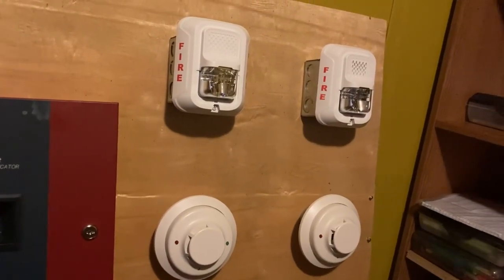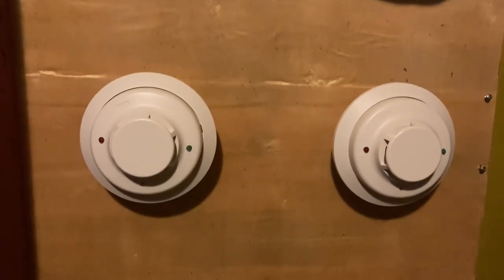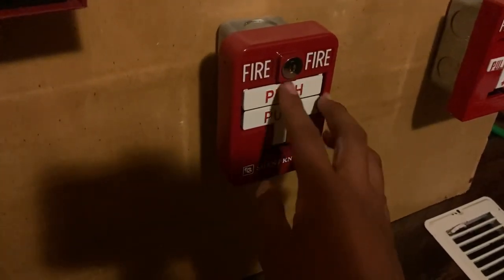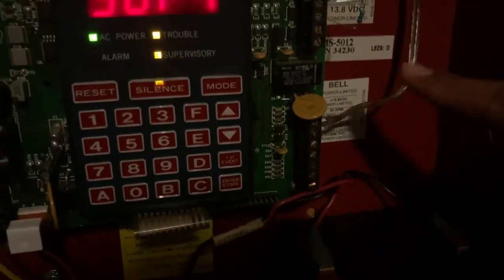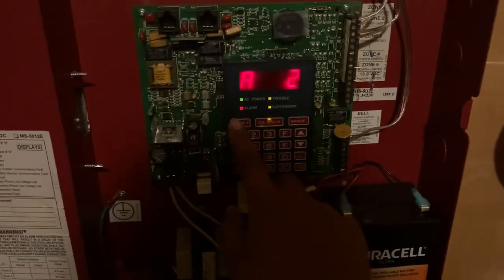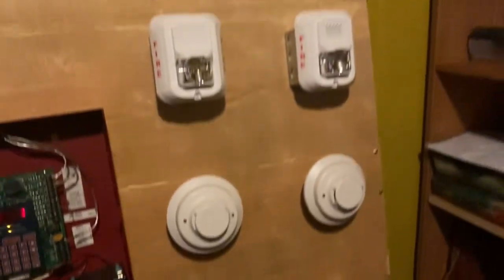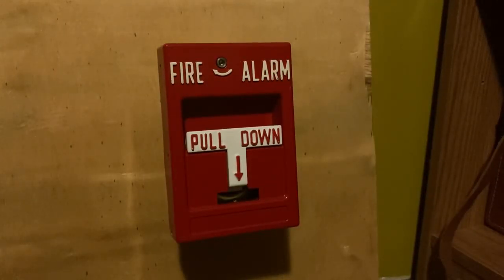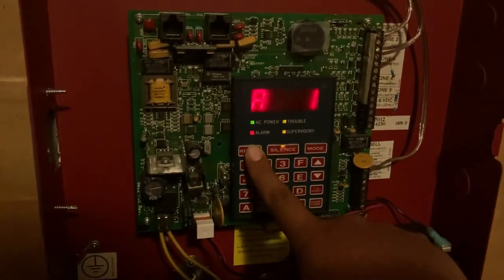Firelite ms-5012 system test 1